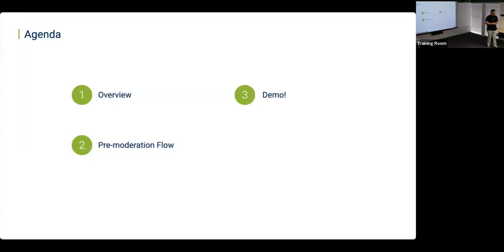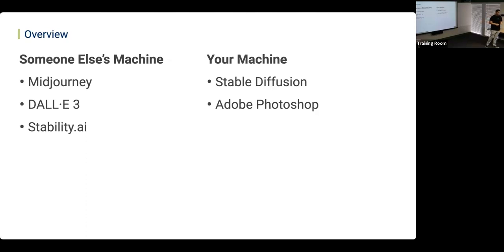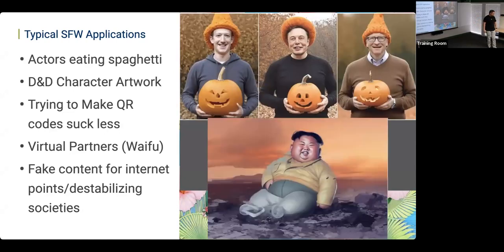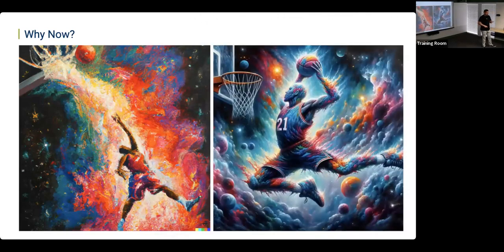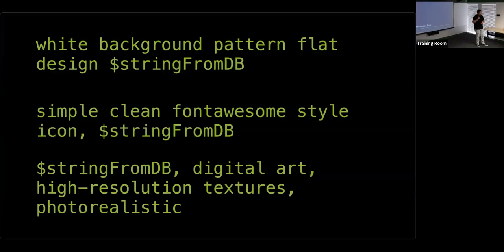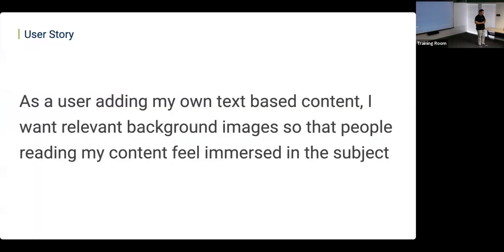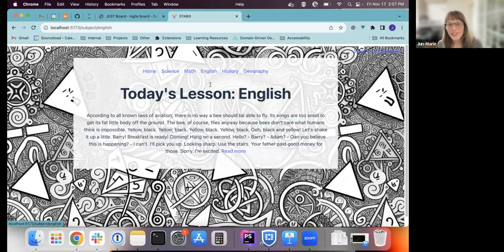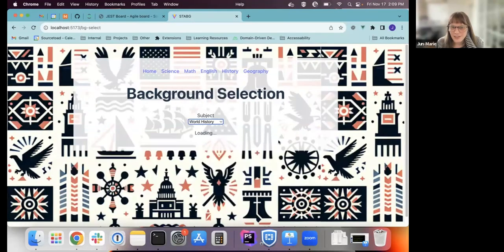Unleashing Creativity with AI: Sourcetoad's Guide to AI Image Generation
Unlock the full potential of visual content creation with AI Image Generation! In the latest video in our AI series, we dive into the captivating world of AI-driven art and design.

What You'll Learn:

Versatile Applications: From crafting intricate D&D character artwork to designing unique web graphics, explore the diverse uses of AI image generation.
The DALL-E 3 Revolution: Witness the incredible leap in image quality and what it means for the creative industry.
Business Innovation: Find out how AI can enhance your brand with custom backgrounds, header graphics, custom icons, and stock photography placeholders.
Navigating Challenges: Learn about the quirks of AI creativity, including unexpected outputs, and the importance of human intervention.
Pre-Moderation Flow: See why pre-moderating AI-generated images ensures quality and appropriateness for your audience.
Live Demo: Experience a real-time demonstration of AI image generation and the compelling reasons for pre-moderation.

Join us as we explore the fascinating advancements in AI Image Generation and how Sourcetoad is implementing this technology to deliver exceptional work for our clients. Whether you're a developer, designer, or business owner, this video is your gateway to the future of digital creativity.

👉 Watch Now and step into the realm where imagination meets AI efficiency.